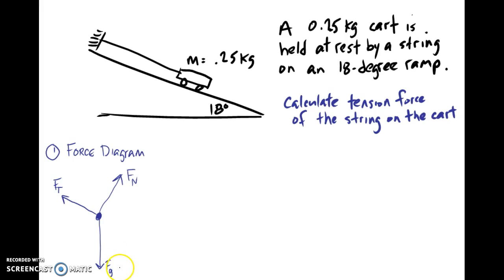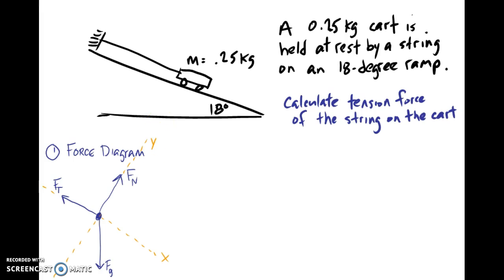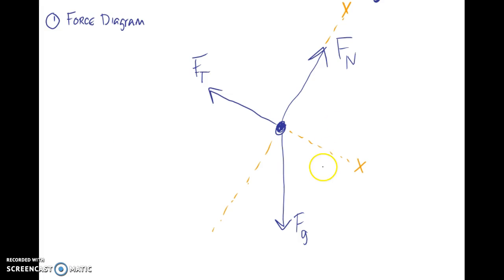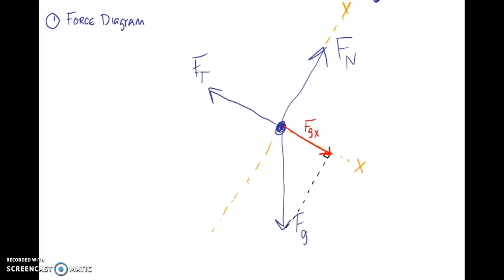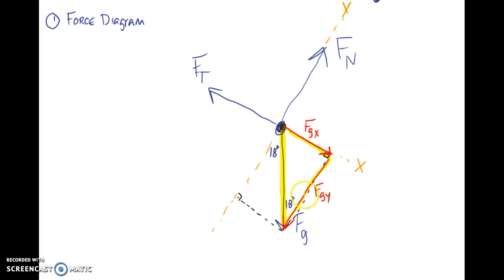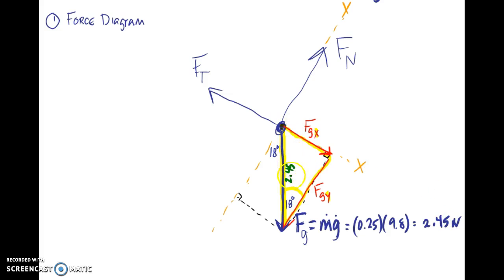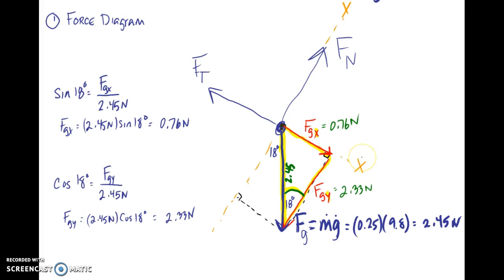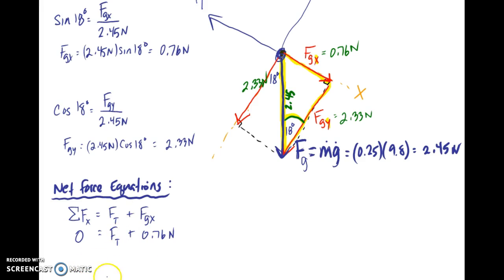Rotating x-y Axes and Using Force Components